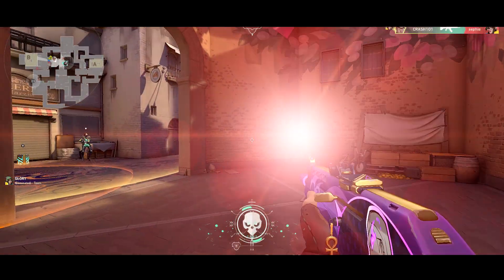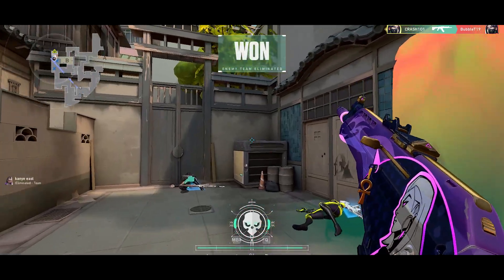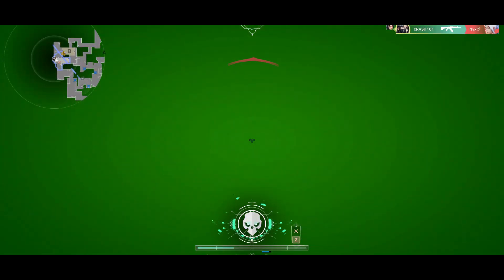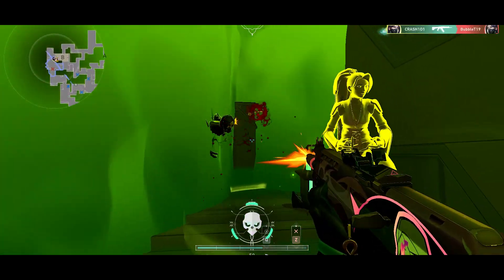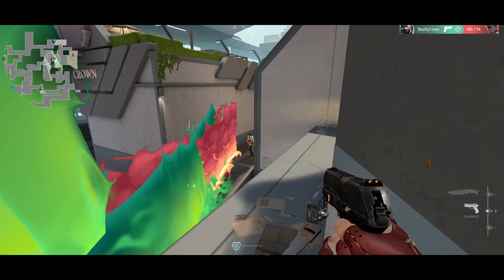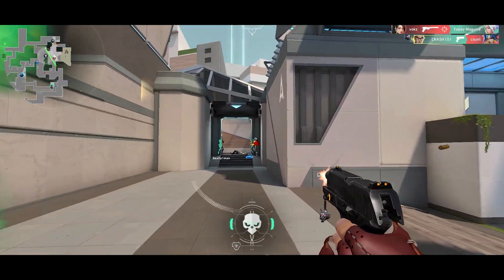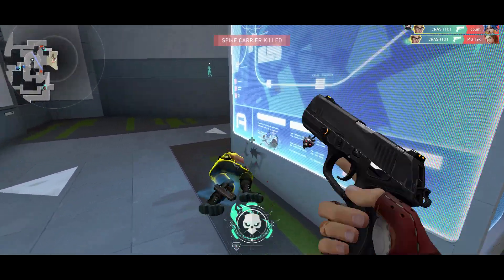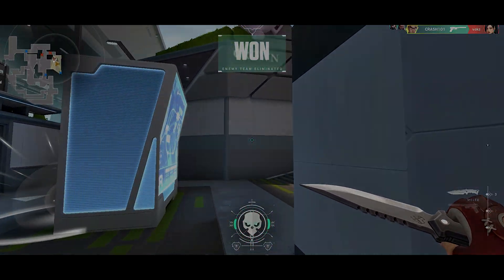VALORANT TOXIC MONTAGE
VALORANT  TOXIC
Toxic people that trash talk I would love to meet in real life and see if they say the things like this guy does to my face.
Enjoy this montage and don't be TOXIC like this guy

Youtube gaming content creator and VFX Editor
PSN name CRASH1O1
Steam name KRASH
Reddit name Crash1OH1
Discord name KRASHPROJECT